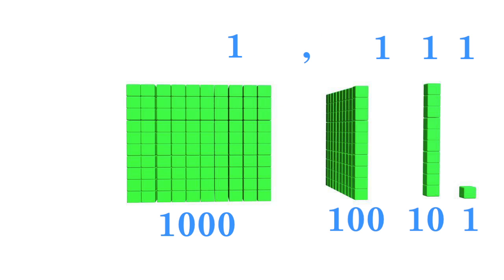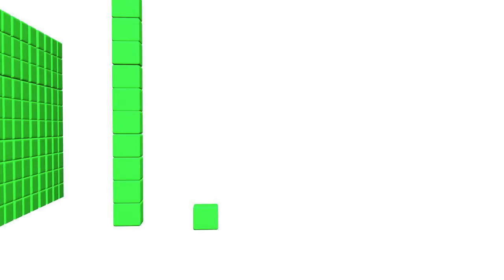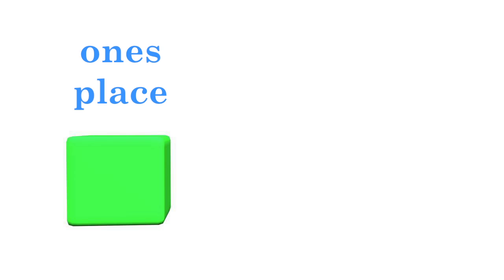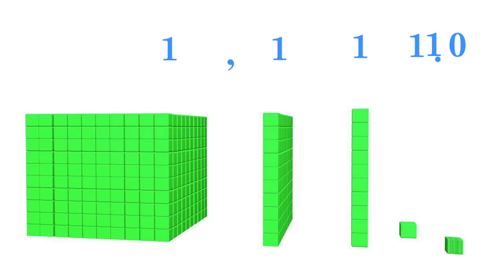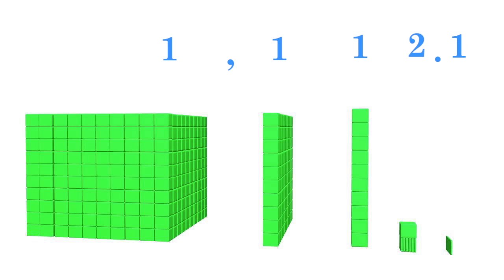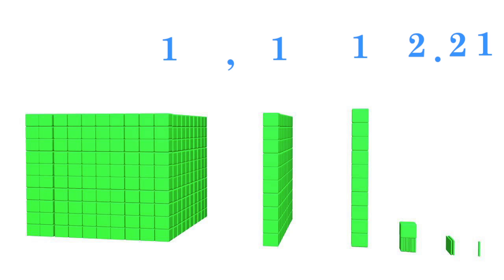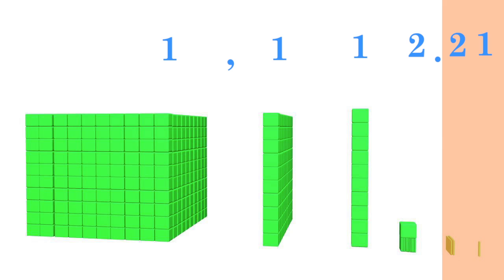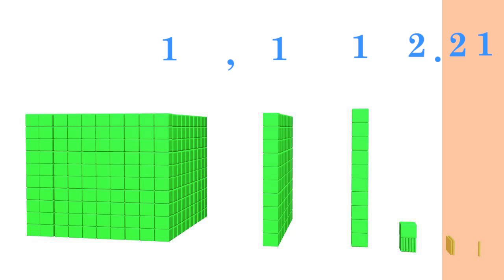Decimals: Place Values